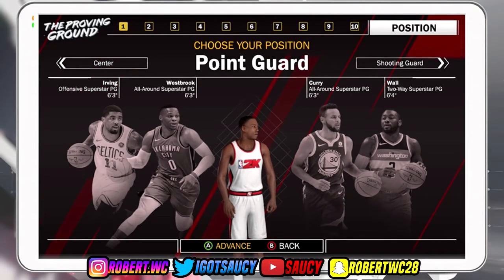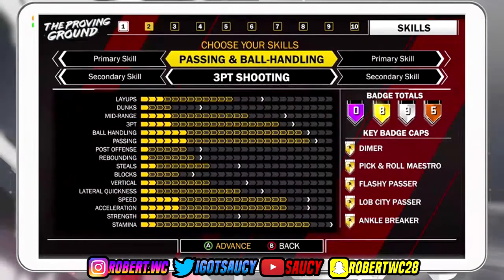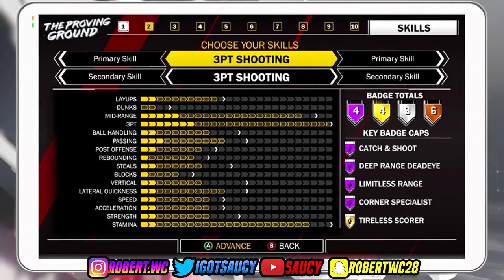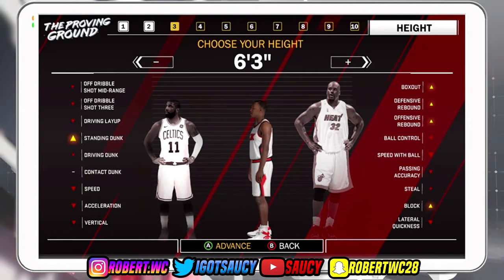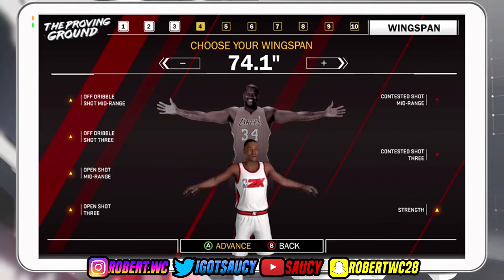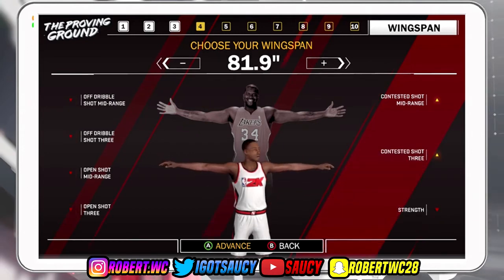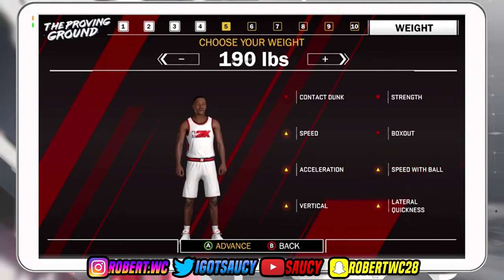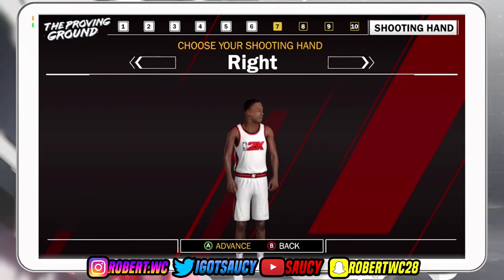BEST PURE SHARPSHOOTER BUILD NBA 2K18! 100% GREENLIGHT MACHINE! SHOOTING DEMIGOD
➥CATCH UP WITH MY STREAMS! I STREAM DAILY!💯

➥ROAD TO 1.3K!

▼ GOAT OF 2K▼ (add me)
Gamer-tag ➥ I Got Saucy